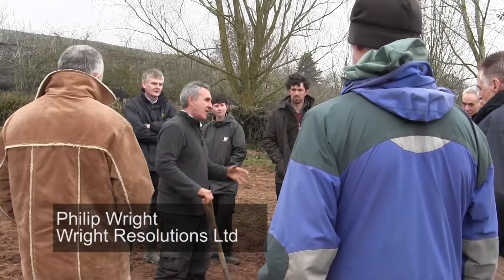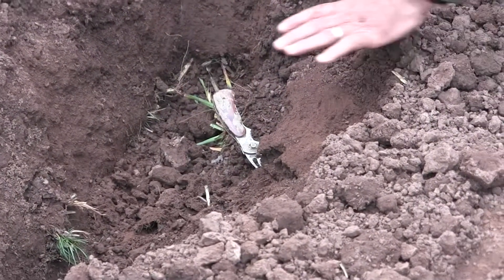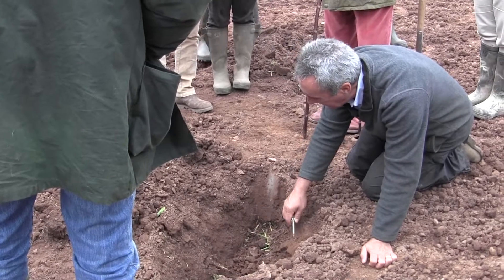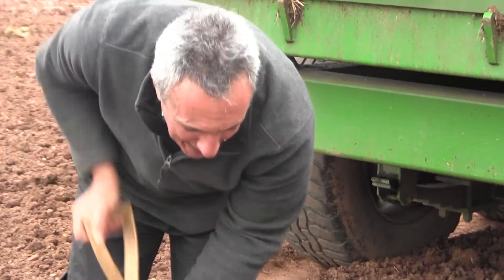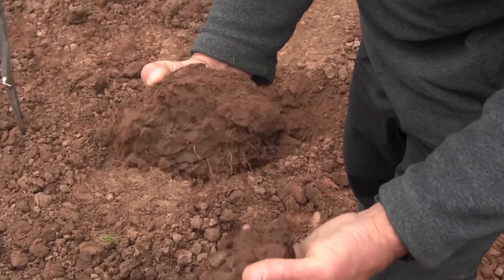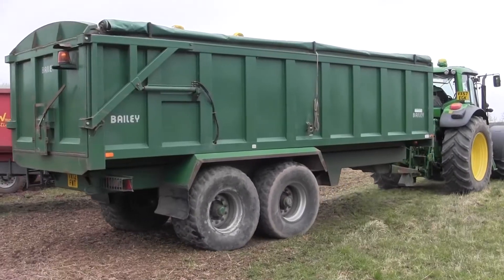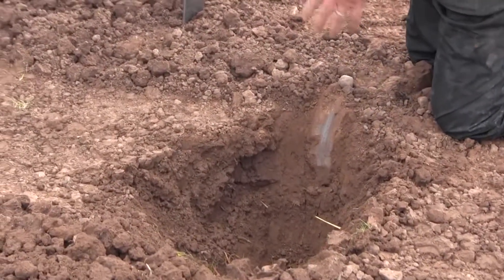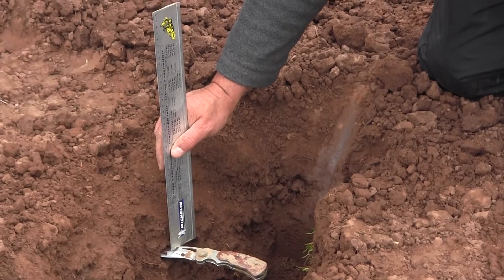The effect of tyre choice on your soil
Philip Wright at the Hereford Monitor Farm looks at the effect of different tyre pressures on the soil.